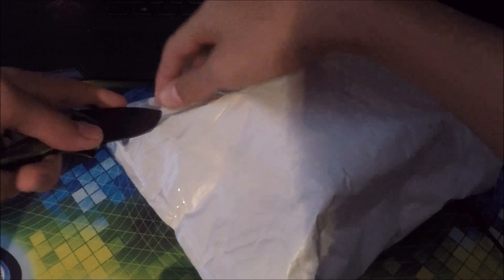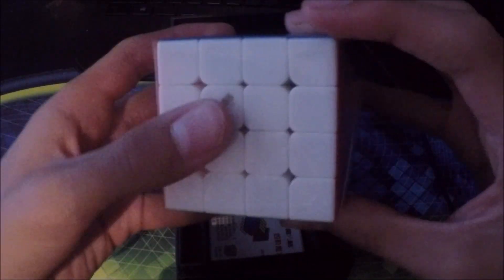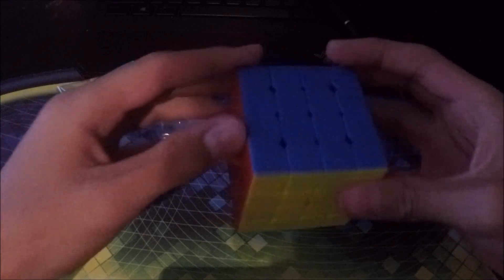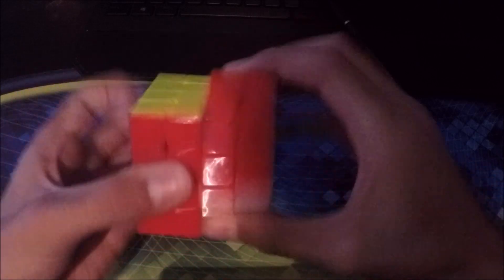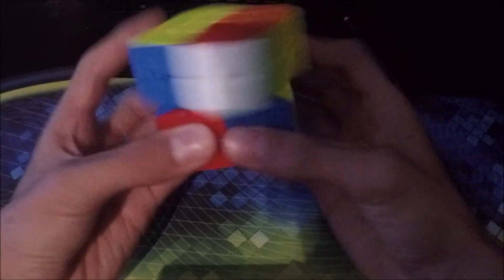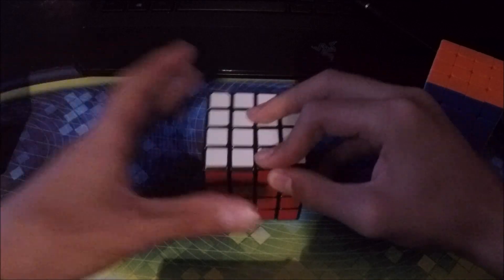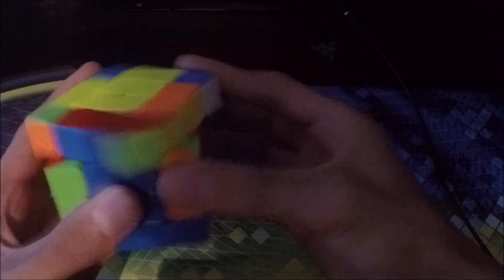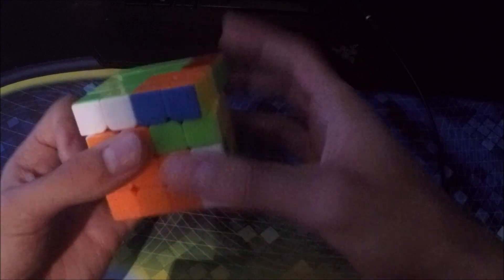Qiyi Mini Wuque M 4x4 Unboxing and First Impressions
I hope you guys enjoyed this video! I won't be able to make much more unboxings as frequently because I don't have enough money to keep ordering cubes.